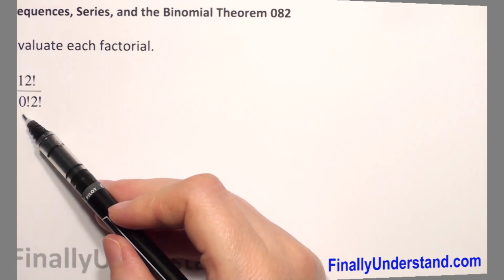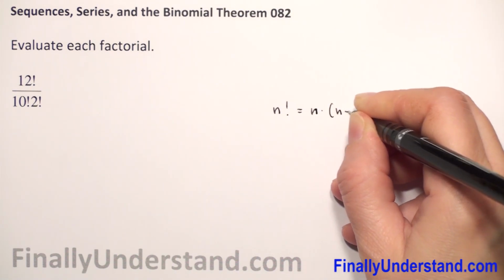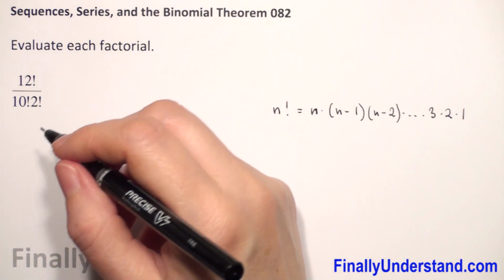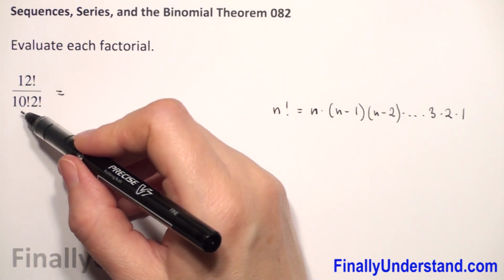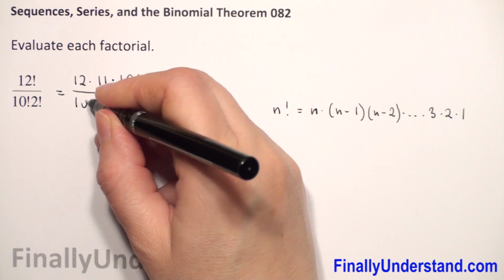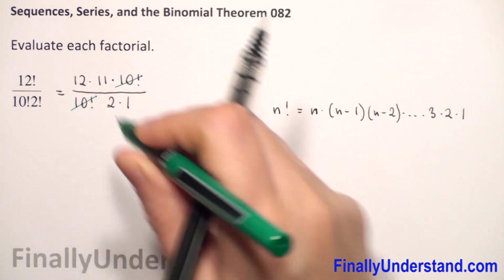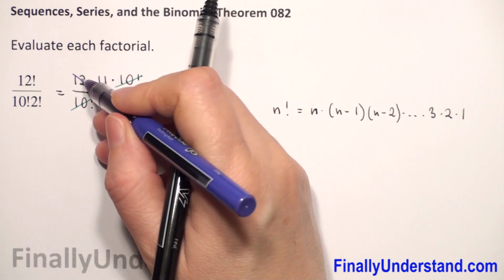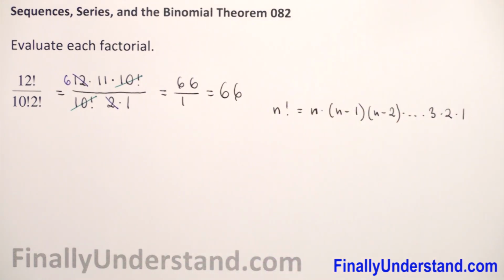Perform Operations Involving Factorials 082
Evaluate the given factorials and simplify expressions where applicable.